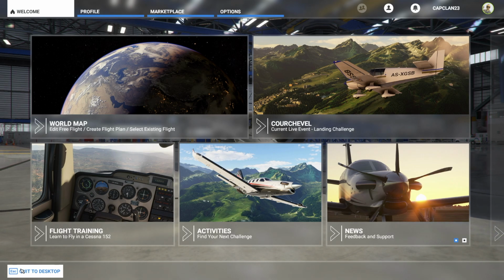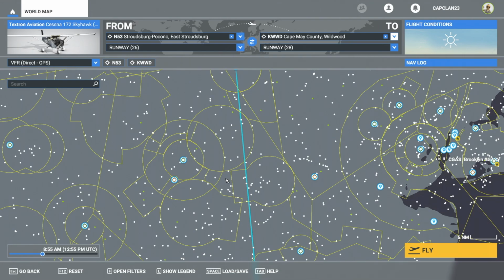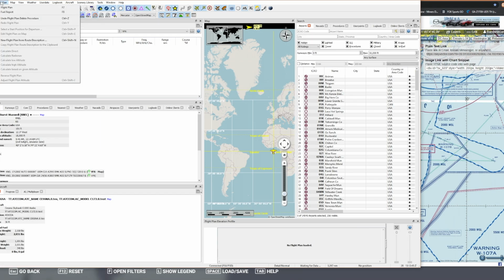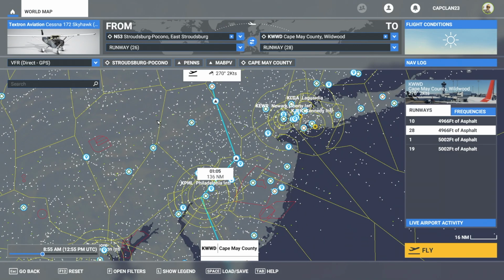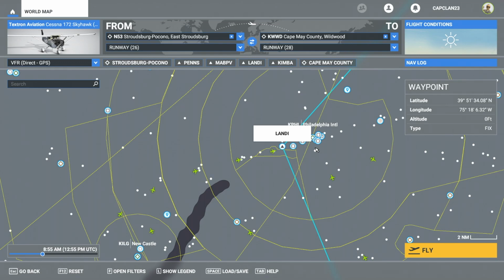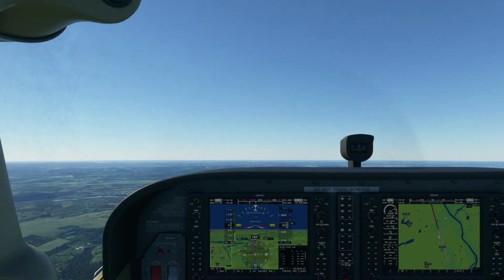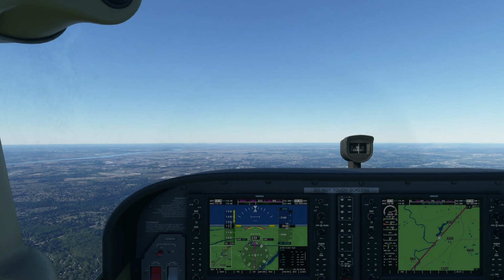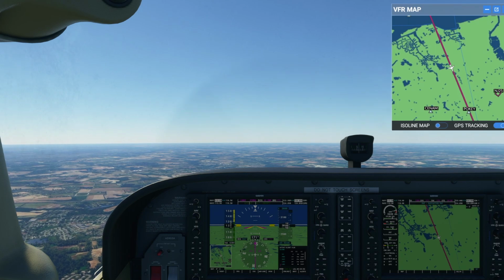How To Convert & Load SkyVector Flight Plans Into MS Flight Simulator G1000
How To Convert & Load SkyVector Flight Plans Into MS Flight Simulator G1000. With its first release MicroSoftFlightSimulator G1000 still has a some wrinkles to be ironed out. Here's a tutorial which focuses on how to upload a SkyVector flight plan into the MS Flight Simulator G1000. You'll need a PC app called Little Nav Map (its free/link below). A handy navigation app that also converts SkyVector FPL files to MS Flight Simulator PLN files. Warning: I experienced sim stutter when running Little Nav Map and MS Flight Simulator simultaneously. I highly recommend you quit out of Little Nav Map after you've converted the file.

🔸 PC Specs ► Gigabyte Vision D Z490 MOBO, i7-10700k, EVGA GTX 1080 Ti SC2, 32GB RAM, SSDs

🔸 Shop For Stuff I Use:

🔸 Gigabyte Vision D MOBO
🔸 Intel i7-10700k CPU
🔸 Noctua NH-U12S CPU Cooler
🔸 G502 Wireless Mouse
🔸 Sennheiser GSP350 Headset
🔸 ThrustMaster T.1600m Flight Stick
🔸 CH Products FightSim Yoke
🔸 CH Products Pro Rudder Pedals